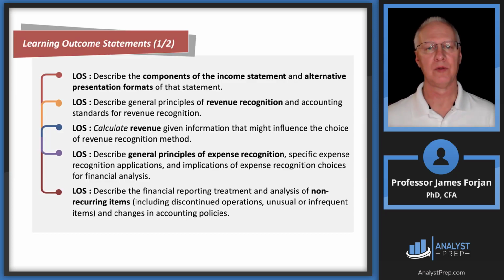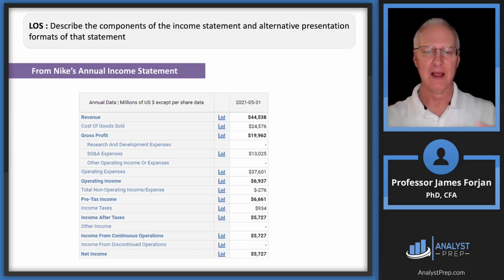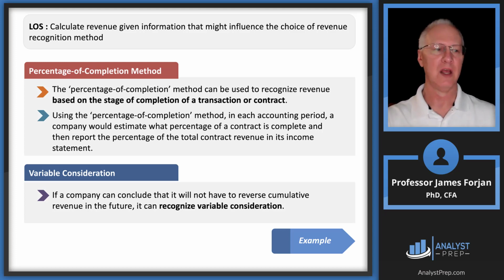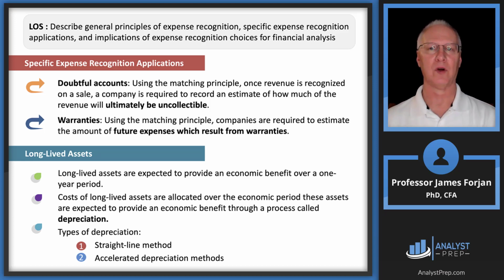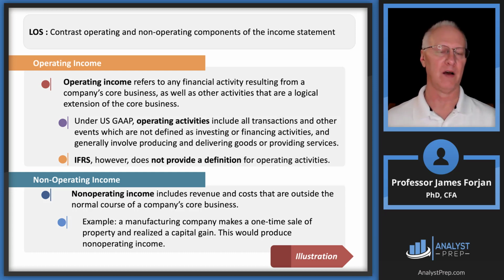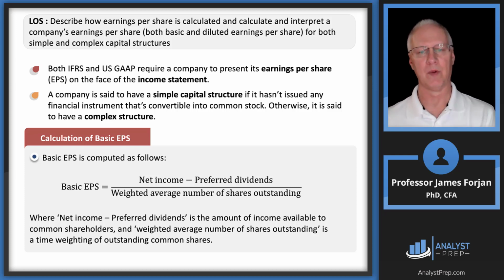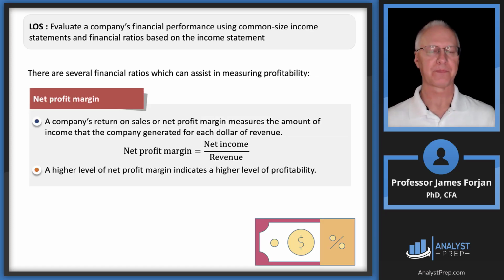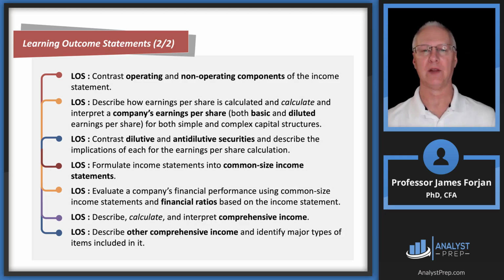Understanding Income Statements (2025 Level I CFA® Exam – FRA – Module 3)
Learn how to analyze an income statement for the CFA Level I Financial Statement Analysis (FRA) exam with this comprehensive lesson on Understanding Income Statements. This video explains how revenues, expenses, operating income, net income, earnings per share (EPS), and comprehensive income are reported and analyzed.

You’ll also learn how revenue and expenses are recognized, how basic and diluted EPS are calculated, how companies report non-recurring items, and how common-size income statements and financial ratios can be used to evaluate financial performance.

What you'll learn:
✓ Components and presentation of the income statement
✓ Revenue recognition and the five-step revenue recognition process
✓ Percentage-of-completion revenue recognition
✓ Expense recognition and the matching principle
✓ Depreciation and other long-lived asset expenses
✓ Discontinued operations and unusual or infrequent items
✓ Operating vs. non-operating income
✓ Basic and diluted earnings per share (EPS)
✓ Dilutive and antidilutive securities
✓ Common-size income statements
✓ Financial ratios used to evaluate company performance
✓ Comprehensive income and other comprehensive income

Chapters:
00:00 Introduction and Learning Outcome Statements
01:24 Components of the Income Statement
09:17 Revenue Recognition
14:07 Revenue Recognition Methods and Percentage of Completion
18:10 Expense Recognition and the Matching Principle
19:51 Specific Expense Recognition Applications
22:36 Depreciation of Long-Lived Assets
24:34 Non-Recurring Items and Accounting Policy Changes
28:34 Operating vs. Non-Operating Income
33:44 Basic and Diluted Earnings Per Share (EPS)
40:56 Dilutive vs. Antidilutive Securities
42:10 Common-Size Income Statements
43:44 Financial Ratios and Company Performance
45:52 Comprehensive Income
48:15 Other Comprehensive Income (OCI)
49:41 Final Review and Study Advice